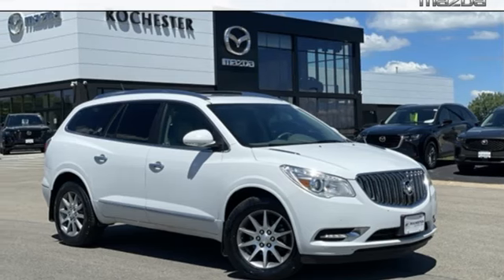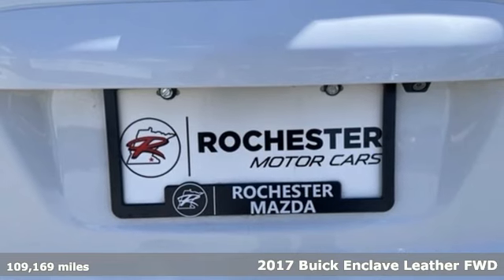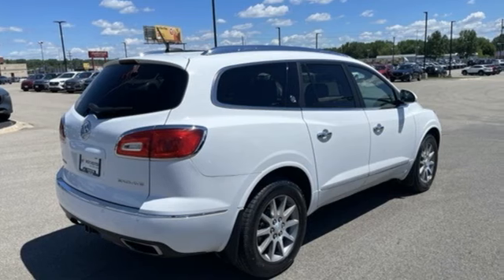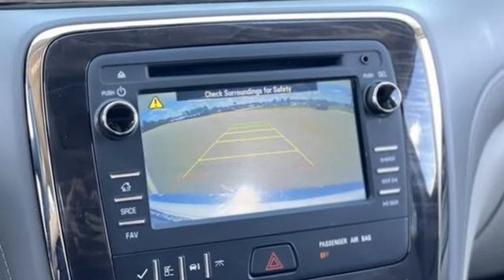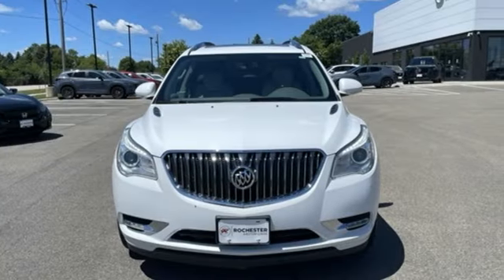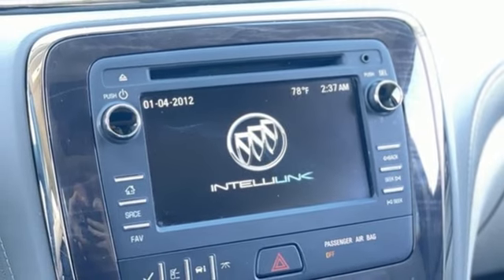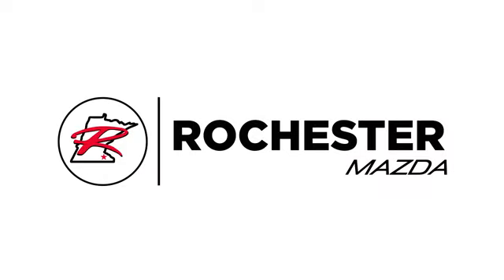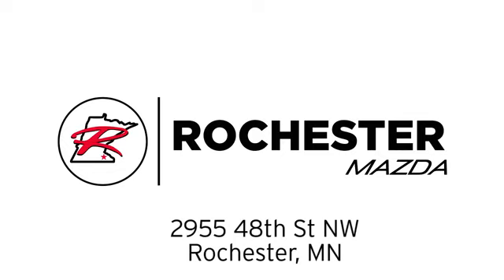Used 2017 Buick Enclave Rochester MN Winona, MN KA24997 - SOLD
Year: 2017
Make: Buick
Model: Enclave
Trim: Leather Group
Engine: 3.6L V6 SIDI VVT
Transmission: 6-Speed Automatic Electronic with Overdrive
Color: White
Interior: Light Titanium
Mileage: 109169
Stock #: KA24997
VIN: 5GAKRBKD4HJ176874

-Customer Enthusiasm
-Employee Satisfaction
-Financial Performance
-Market Effectiveness-
-Ongoing Improvement

Address:
2955 48th Street Northwest Rochester